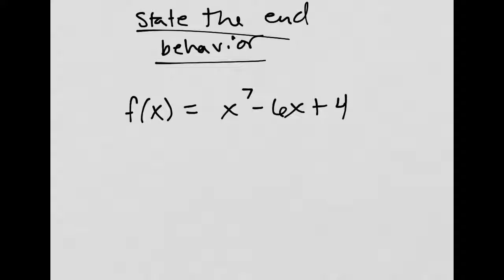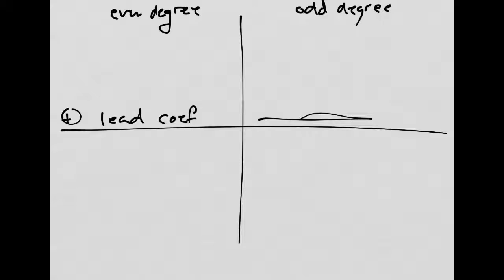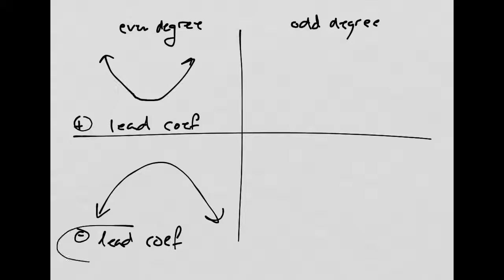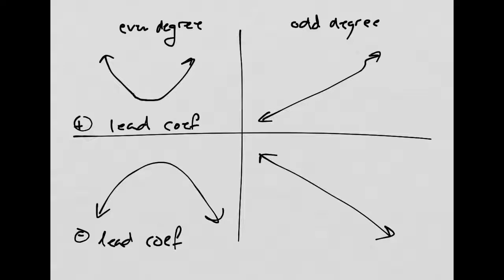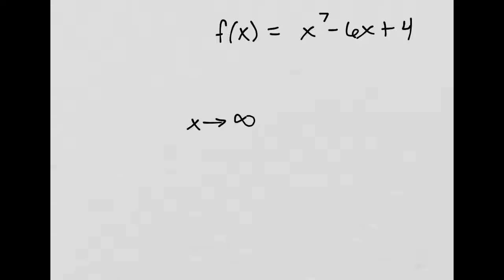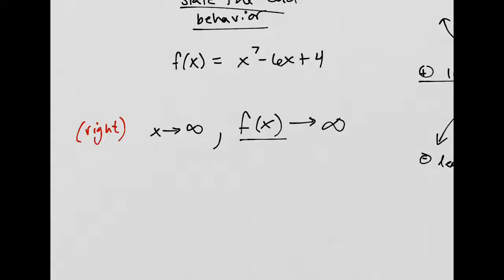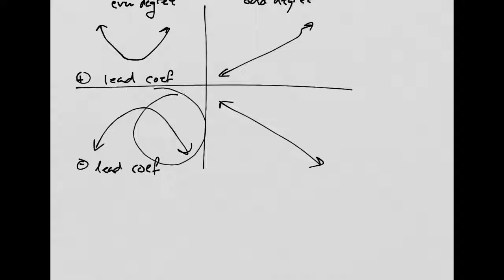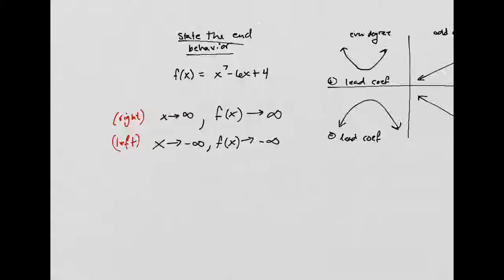Midterm study guide ex 16